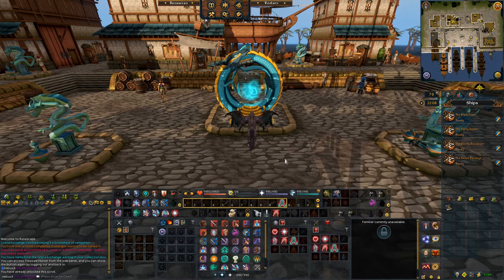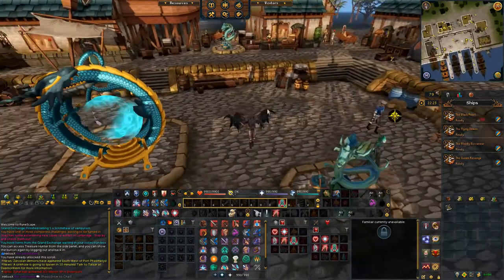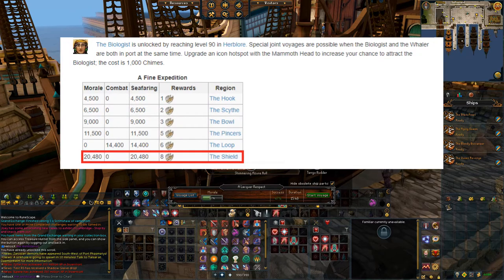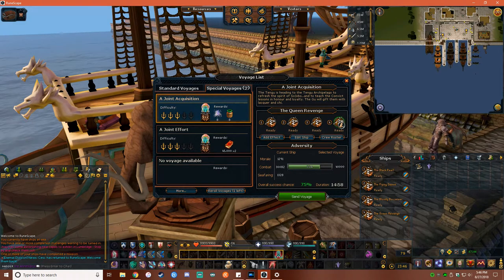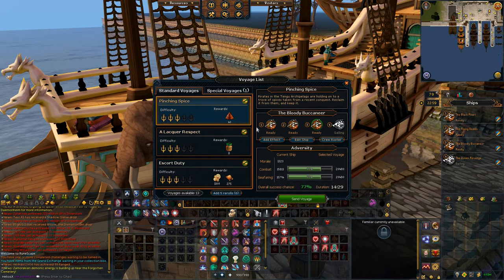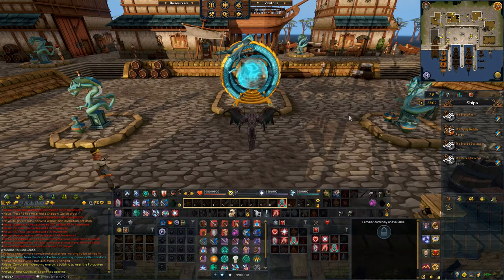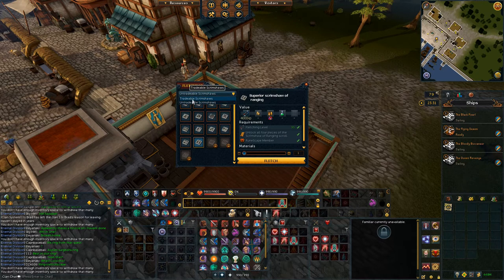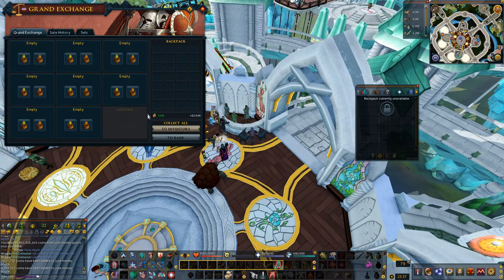Runescape - Player Owned Ports MONEY MAKING GUIDE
This video explains how you can utilize the Player owned ports to make an easy +10m biweekly. This video is intended for people who have at least reached the Shield Province.
0:00 John Joaneh

Table of Contents:

Requirements 00:14
Adventurers 02:26
Requirements Cont. 03:54
Crew Members 05:48
Ships' Setup 06:46
Only 3 Ships 09:57
Voyages 12:54
Captains & Traits 18:05
Crafting Products 21:51
Selling Products 25:21

If anything is unclear or confusing, please leave me a comment or find me in discord! I'd be more than happy to help.

Join me on Discord to talk to me directly, ask questions, and most importantly, join in on the gaming